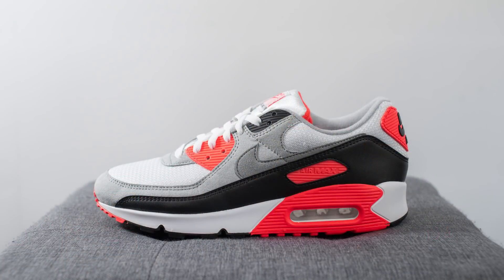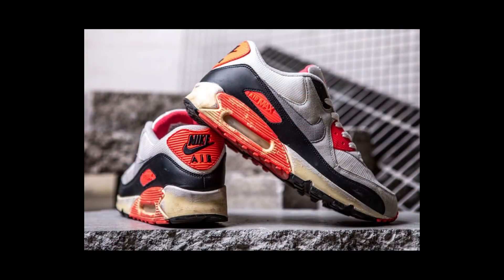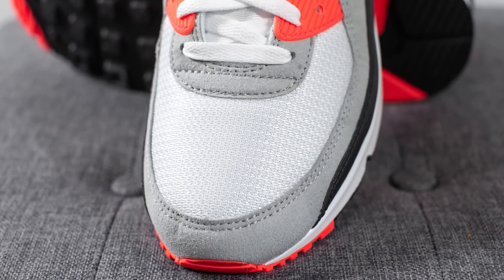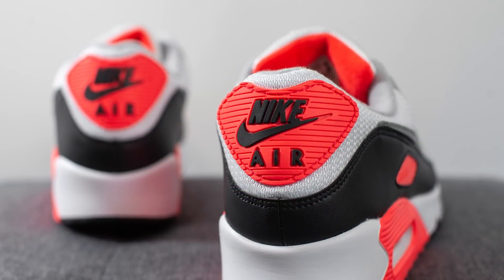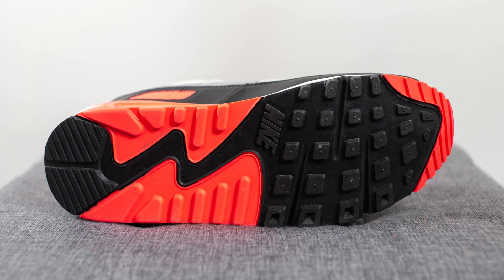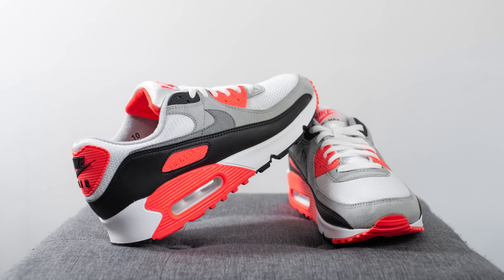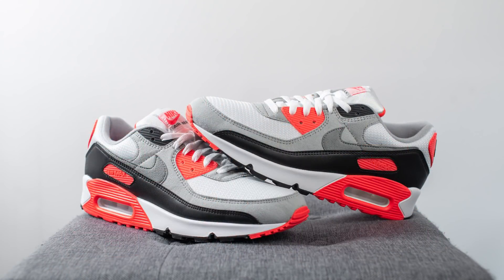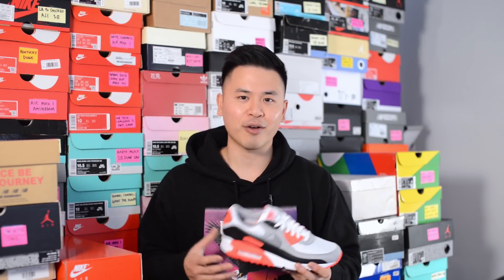Nike Air Max III "Radiant Red" (Infrared): Review & On-Feet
One of the most celebrated and iconic sneakers of all time made its return for the first time since 2015. The Air Max III (or as it's more commonly referred to as the Air Max 90) released last week in its original colourway to much anticipation from sneakerheads worldwide. Built as closely to the originals from 1990 as possible, these incorporate mesh, suede and leather with a recrafted shape creating a very sleek appearance overall.